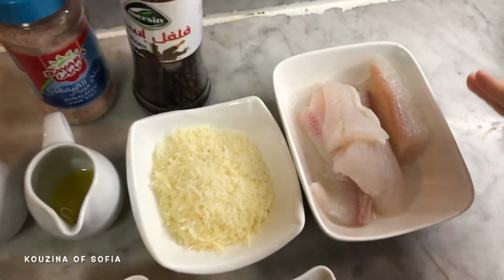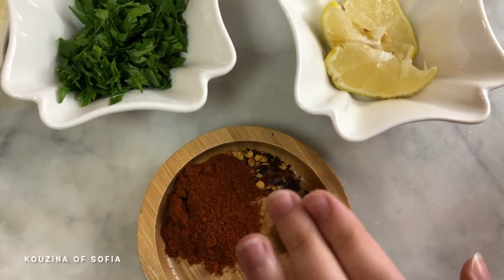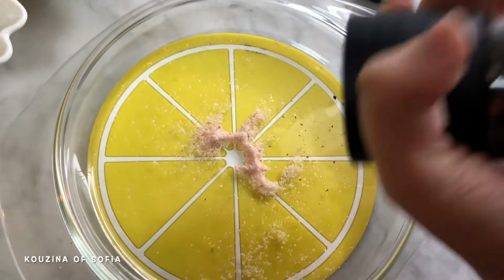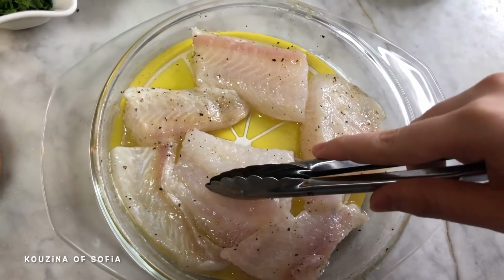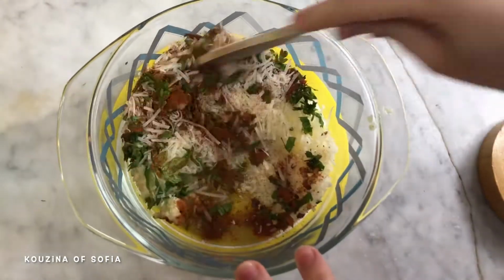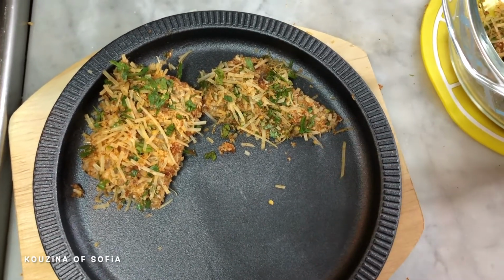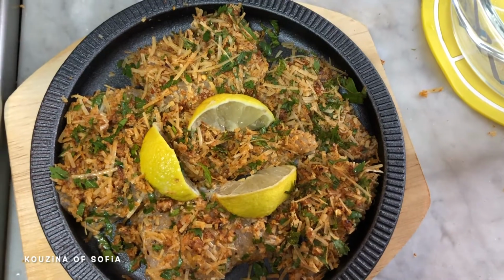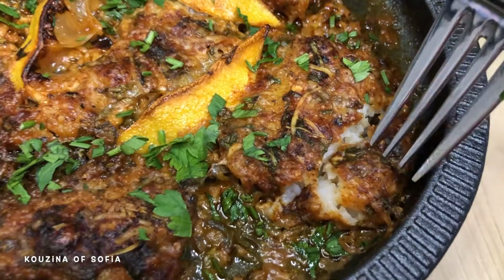Italian Fish With Parmesan: easy, cheesy, spicy, flavourful, and ready in 15 minutes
This is one of the best fish recipes I've made. The flavour combination is amazing and is the perfect balance of spicy, salty, and acidic. The fish is moist and flavourful. The best part is that it uses only a few ingredients and is ready in 15 minutes.